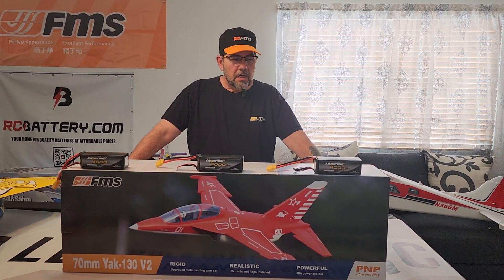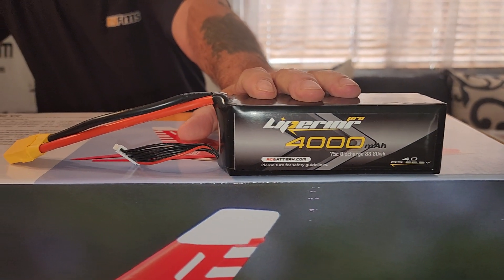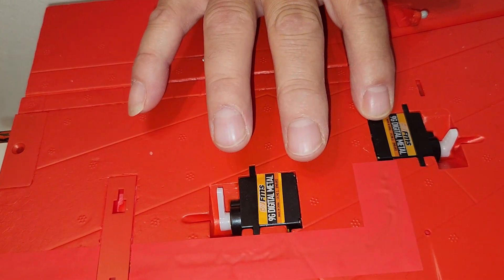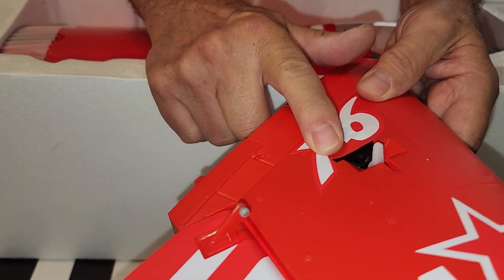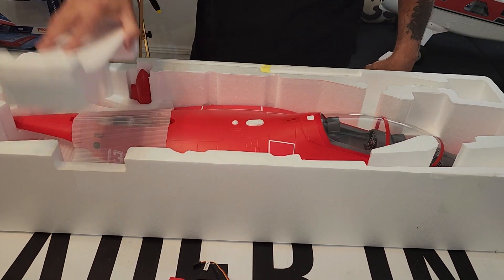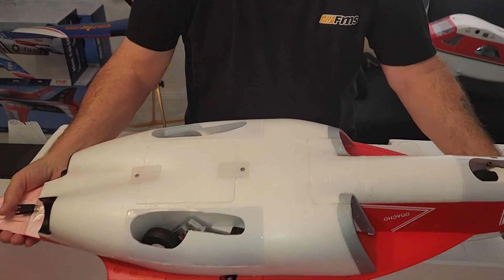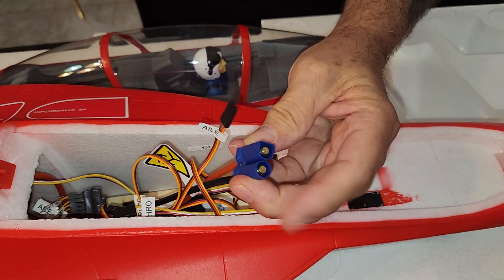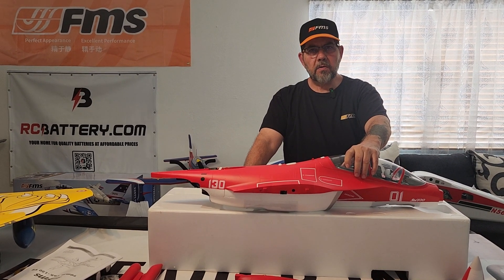FMS 70mm Yak-130 V2 Unboxing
One is a Unlimited $10 off with purchases of $100 or more code: SASRC which can be used only for airplanes and accessories.

These codes would also be good for all of your rc friends so please share the codes with all of your rc friends as well.